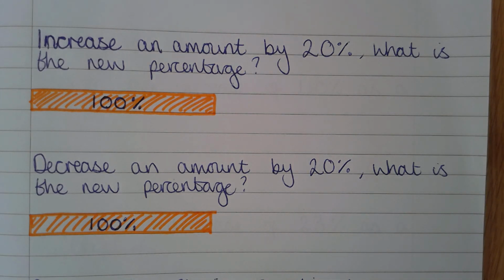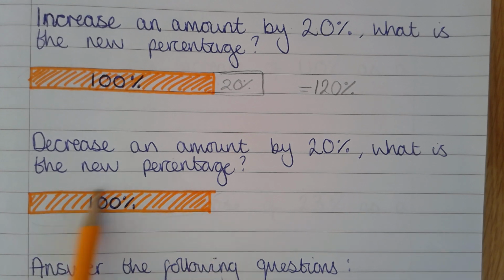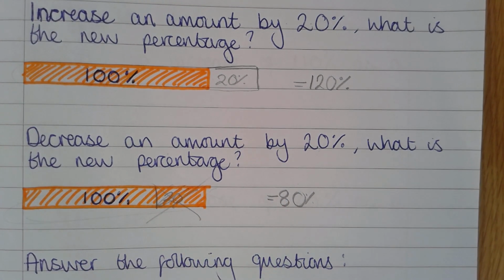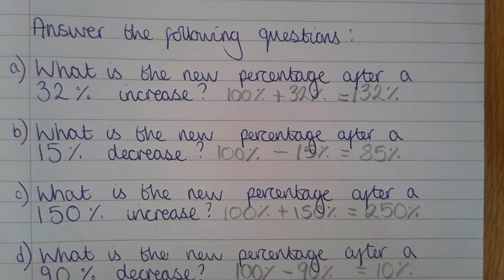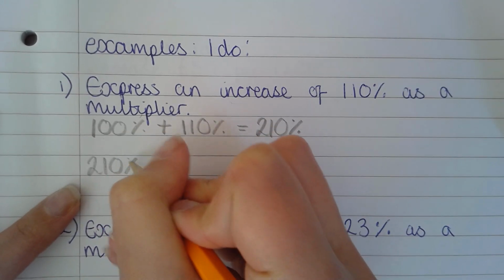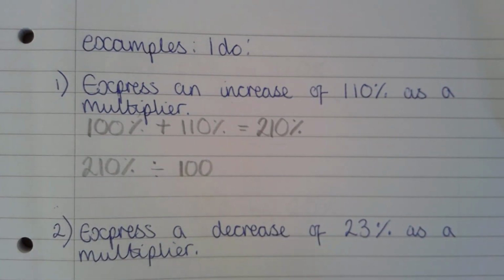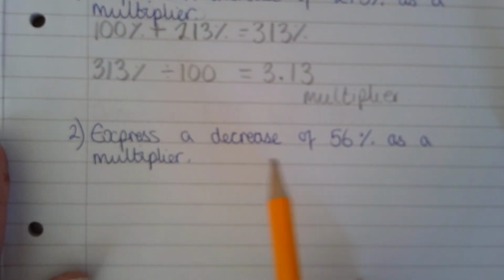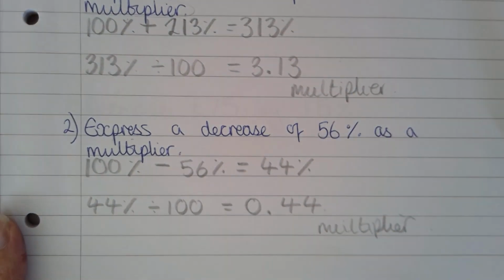Video on how to find a multiplier for percentage increase or decrease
This video talks through a few questions on how to find the multiplier for percentage increase or decrease